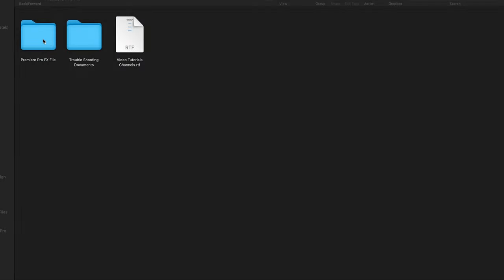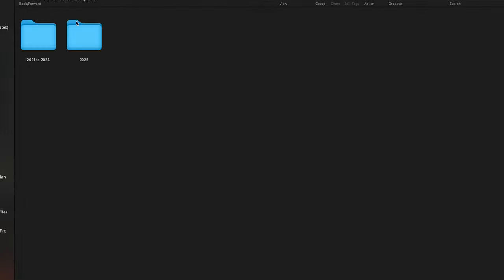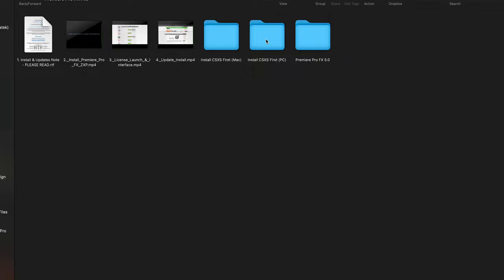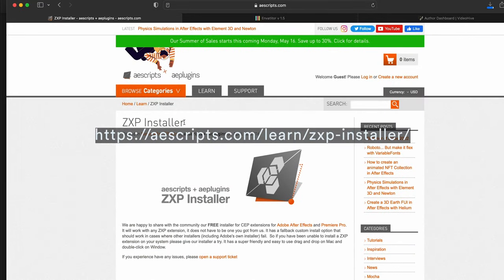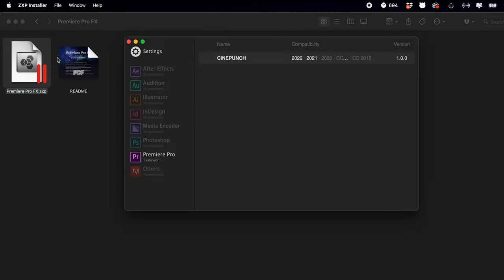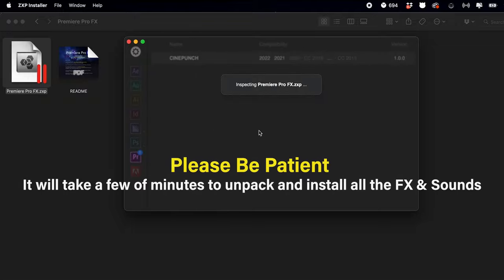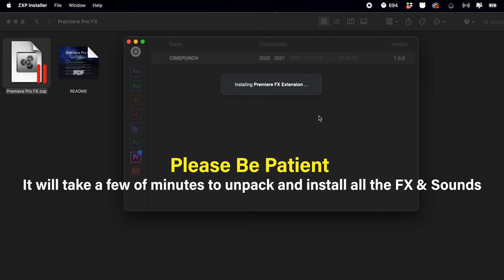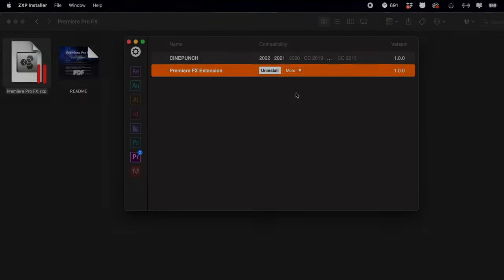How to Install the New Premiere Pro FX Plugin Extension for Adobe Premiere using the Aescripts ZXP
Here is a quick guide on how to install the new Premiere Pro FX Plugin Extension for Adobe Premiere Pro using the Aescripts ZXP Installer.

Premiere Pro FX is a revolutionary plugin extension suite for Adobe Premiere Pro.

10,000+ Video Effects I SoundFX I Music Scores Built Inside

Video Effects – Fast Cuts FX – Transitions FX – Color Grades – Animation FX – Text & Title Animations – Motion FX – Credits & Titles – FX Builders – Cinematic Sound FX Library – Camera FX – Look FX – Music Stems & Elements – Music Loops Creator – Royalty-Free Music Scores.